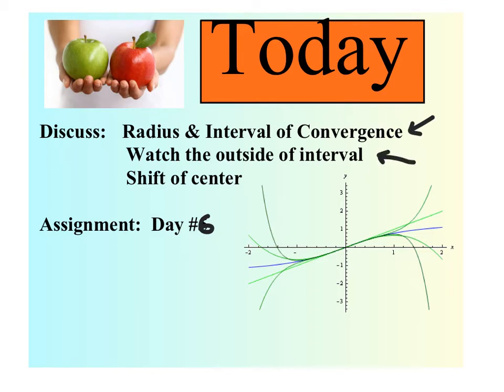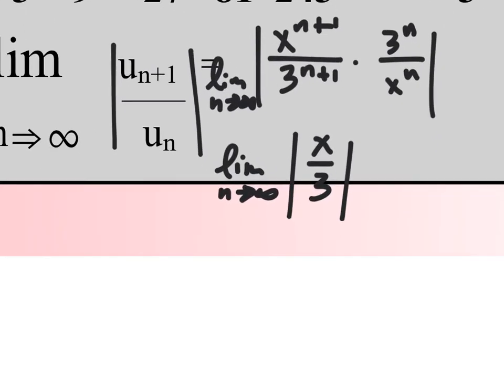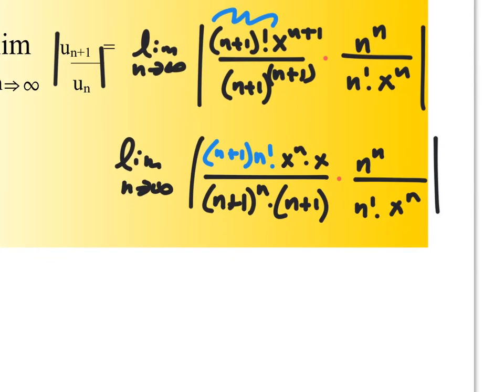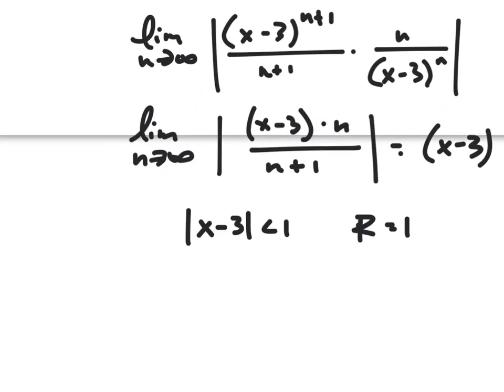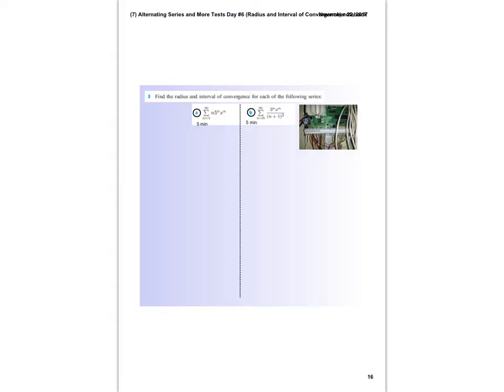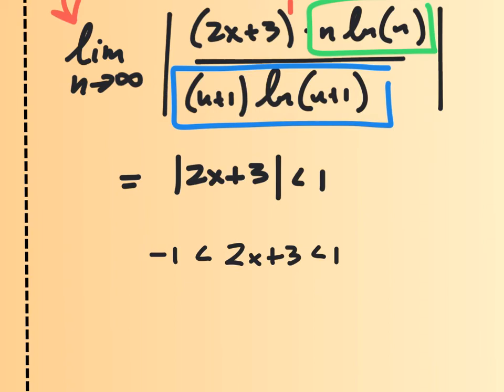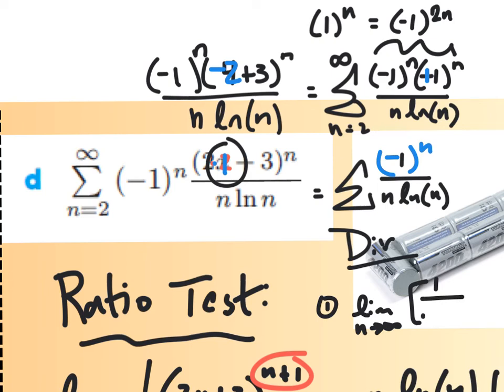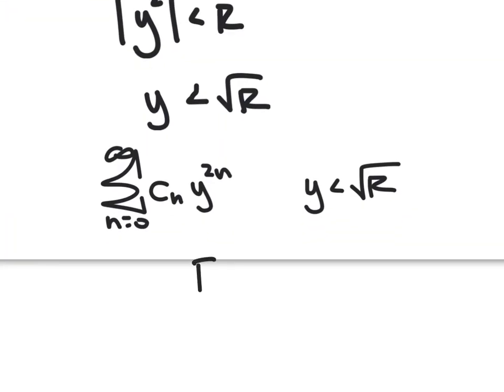(7) Alternating Series and More Tests Day #6 Notes (Radius and Interval of Convergence)